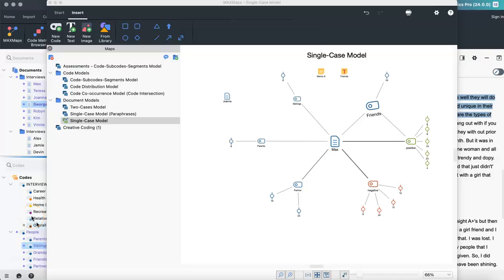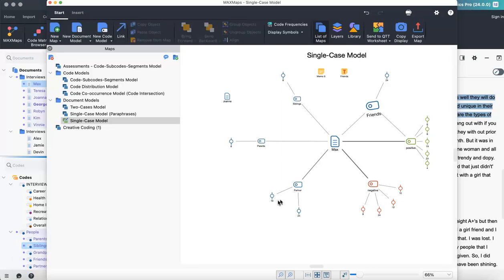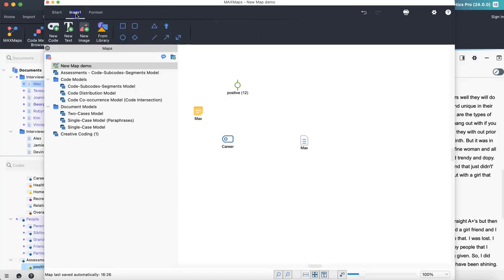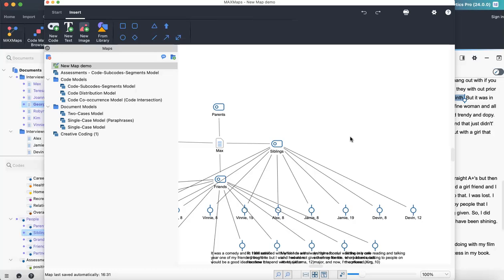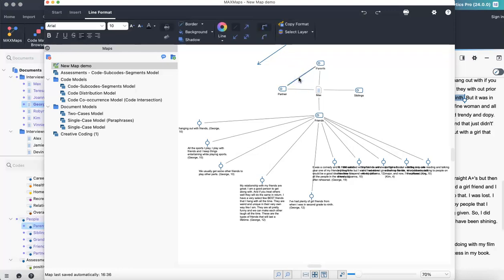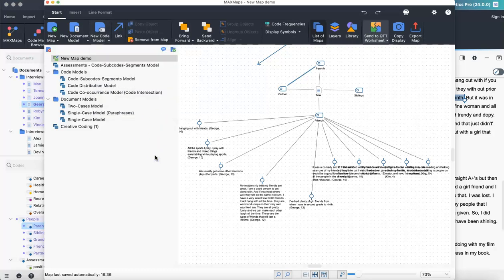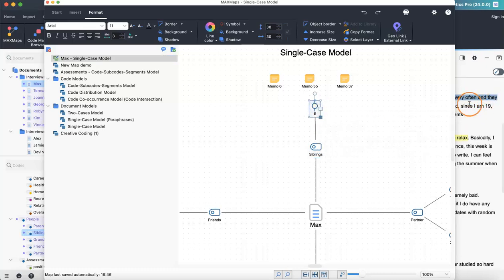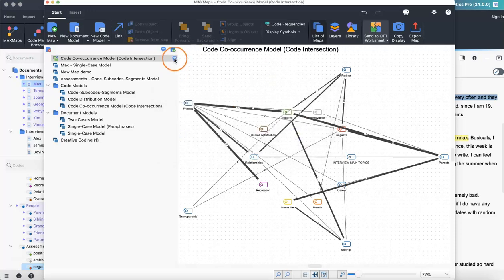Mindmapping with MaxMaps from MaxQda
Discover ‘MaxMaps’ from MaxQda, a visual tool to represent the elements of your project as a mindmap.